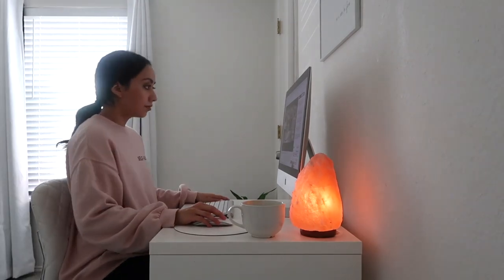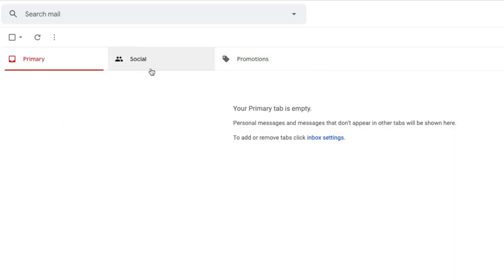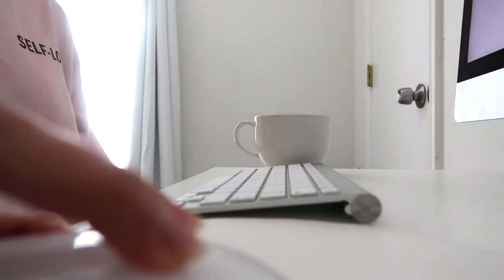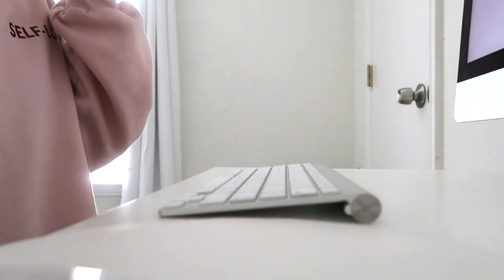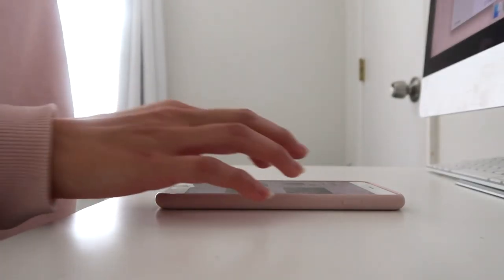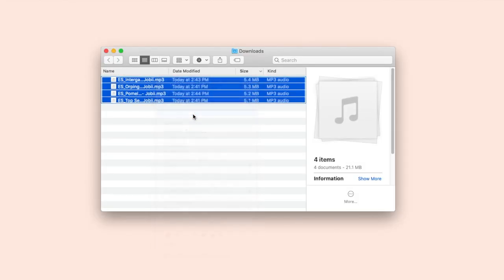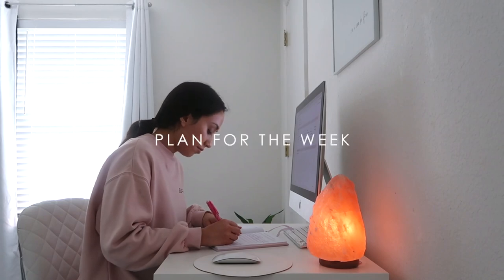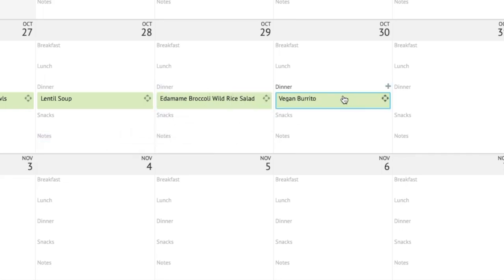How To Reset Your Life | Weekly Reset Routine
How to reset your life

My weekly reset routine:
- laundry
- meal prep
- clear email/inbox zero
- update budget
- delete & transfer photos/screenshots on phone
- clear downloads folder & empty trash on computer
- plan for the week
- plan workouts
- plan meals
- change sheets
- clean/tidy
- water plants/clean leaves
- self-care

This year I started doing a weekly reset routine, and it's improved my life so much. Having a reset day is a simple way to get your life together all in one day and reset your life. In this video, I walk you through my reset process and hopefully you'll feel inspired to come up with your own routine to improve your productivity and your life.

🧴 Skincare products I use

📚 Books that changed my life

🧘🏻‍♀️ My favorite wellness products

🎥 My filming equipment